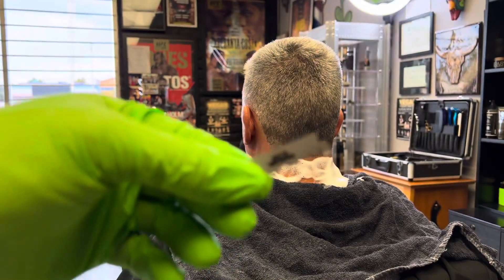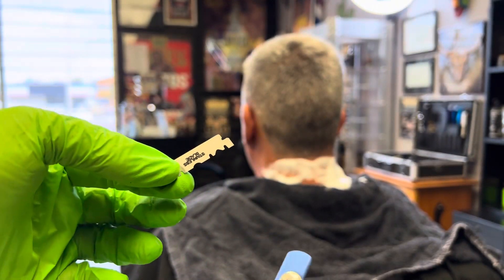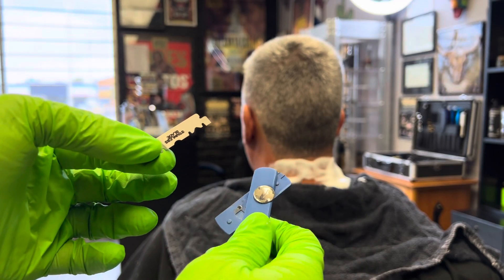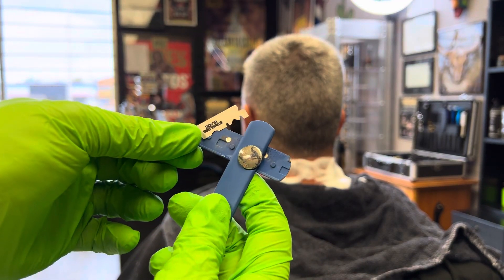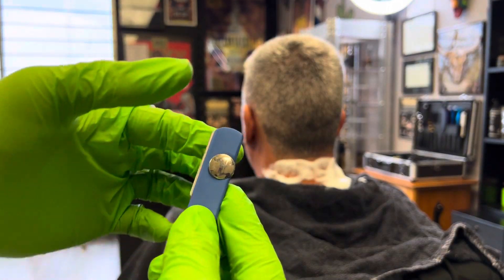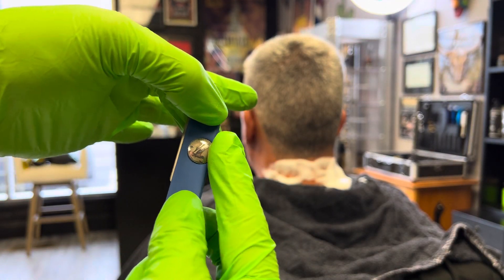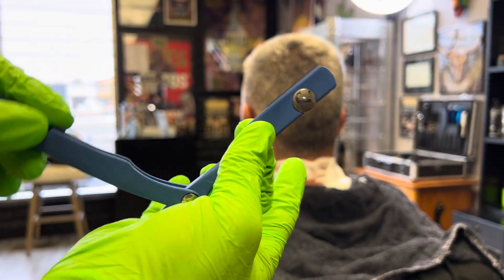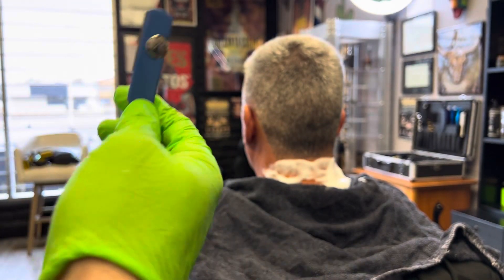Straight Razor Neck Shave | How to use a Straight Razor